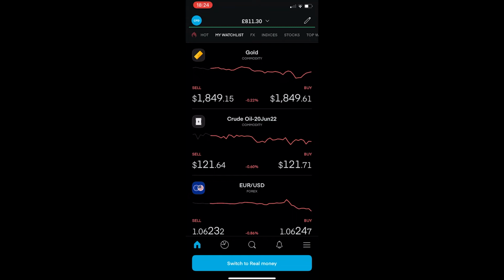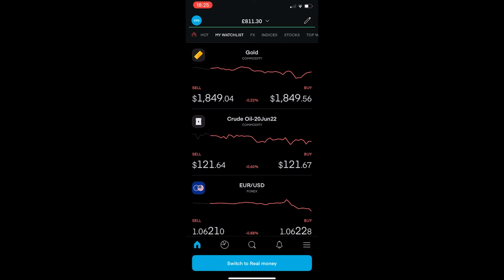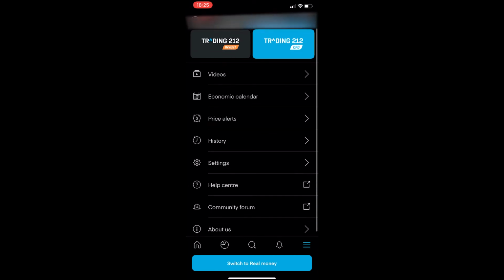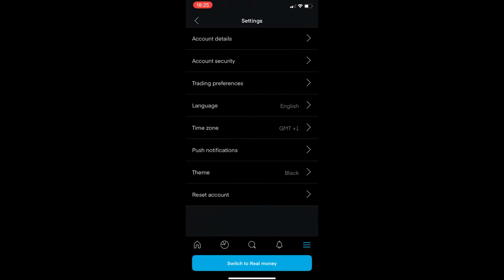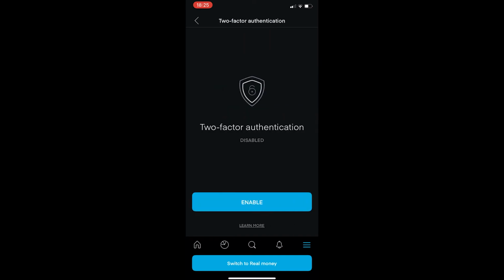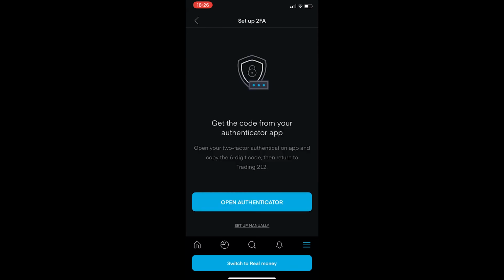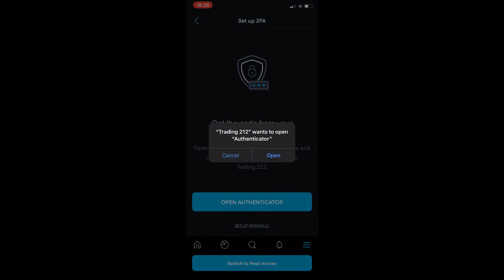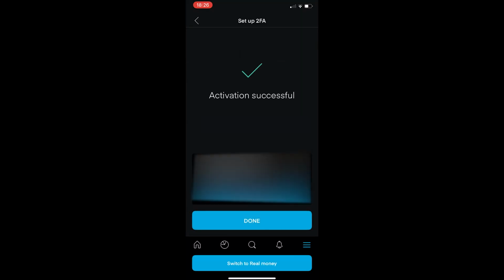How To Enable Two Factor Authentication (2FA) on Trading212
In this tutorial I will show you How To Enable Two Factor Authentication (2FA) on Trading212